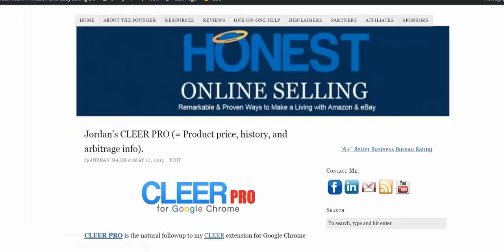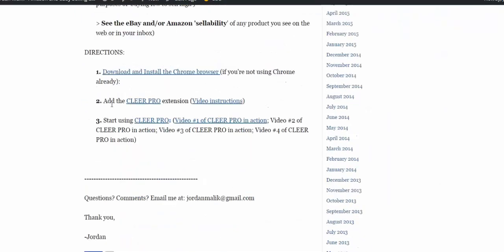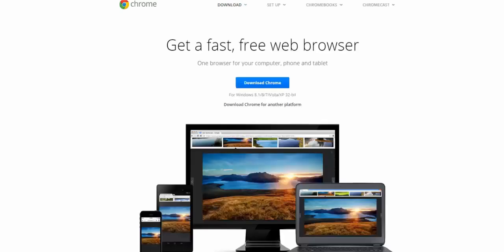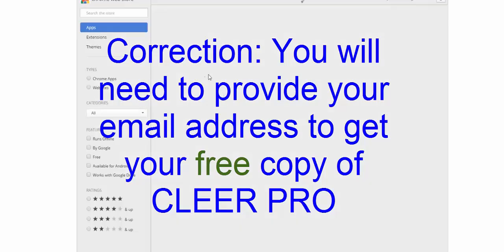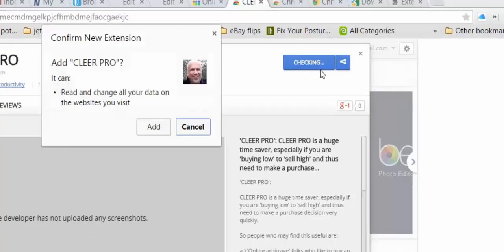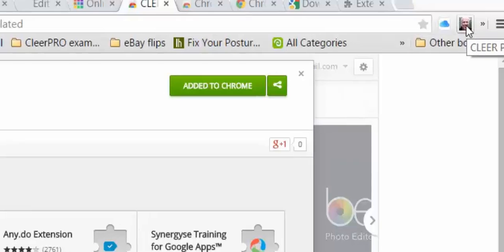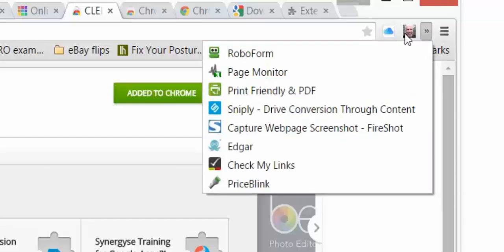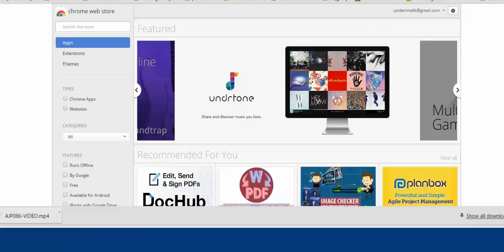Online Arbitrage software - How to download and install CLEER PRO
- Online arbitrage expert and award-winning Amazon seller demonstrates his CLEER PRO plugin (For Chrome only on Mac or PC - not mobile devices), and how it accelerates data-gathering and decision-making for savvy Amazon and eBay sellers who want to 'buy low and sell high' online